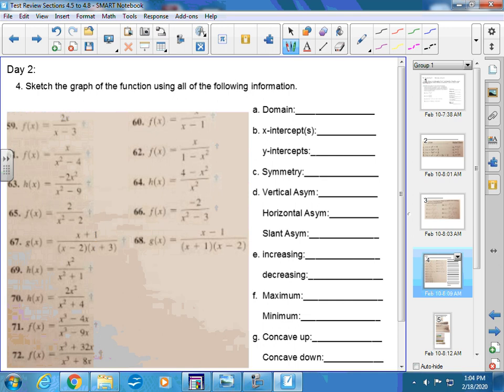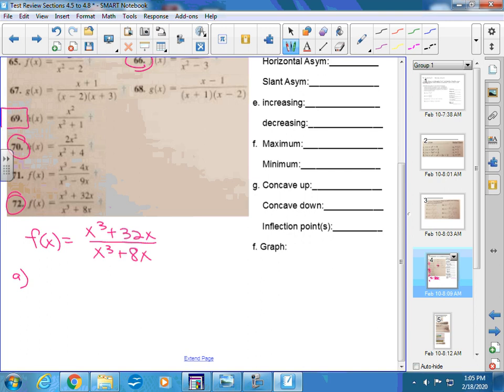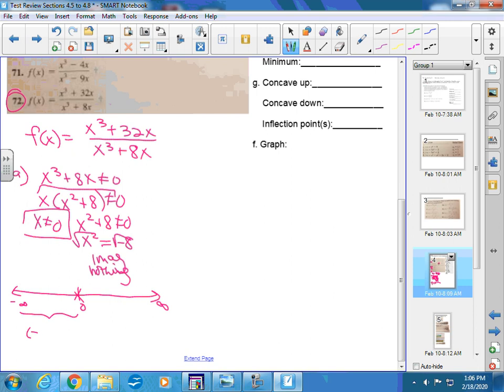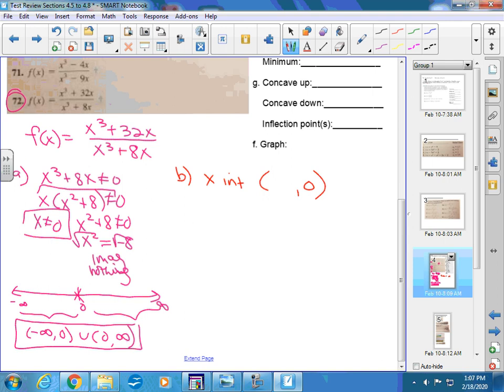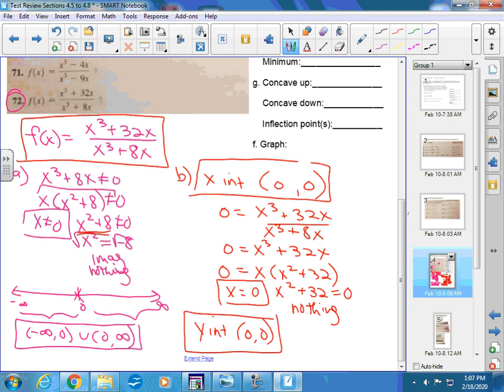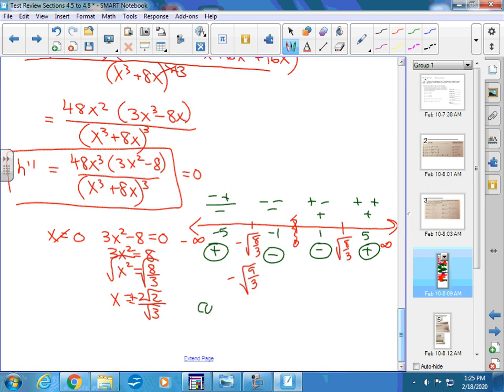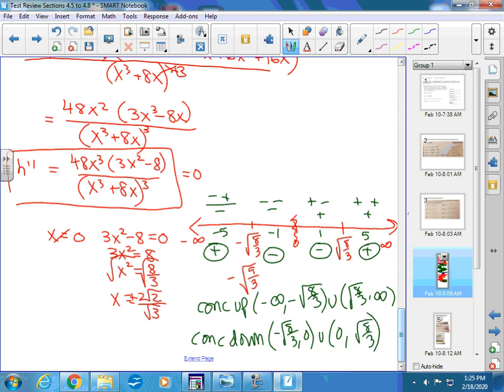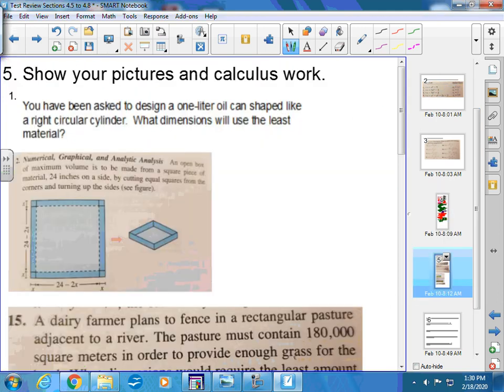CCP Calc per 7 Test review Day 2 4 5 to 4 8